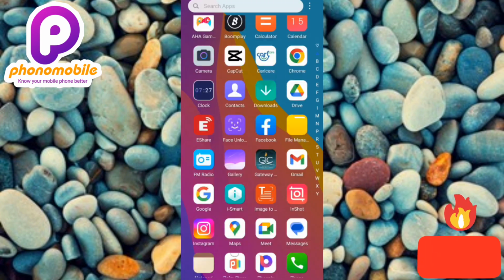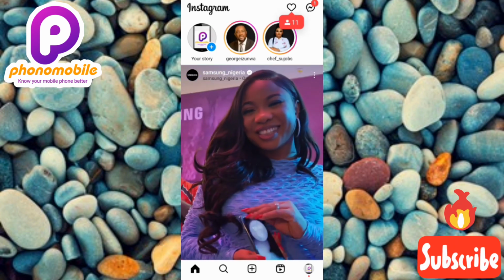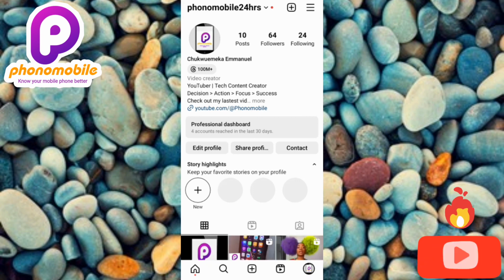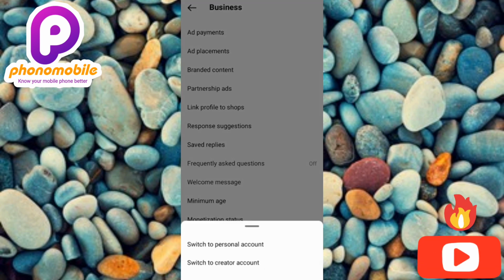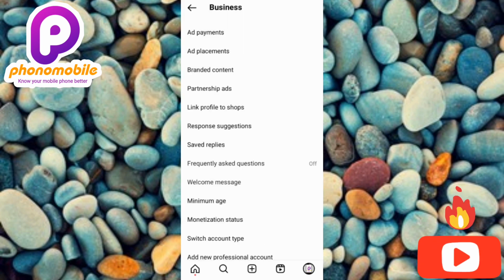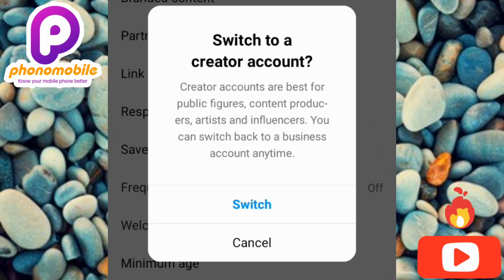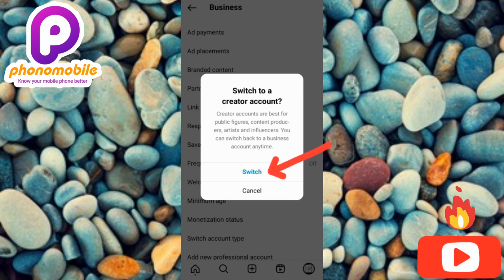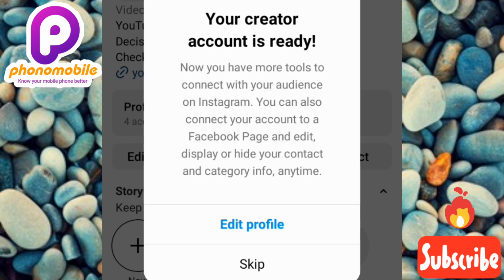How To Convert Business Account To Creator Account On Instagram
This video is about how to convert business account to creator account on Instagram. You will learn how to switch from business Instagram account to a creator account. In this video you will learn how to change account type on Instagram from professional or business account to creator account. Below is the step by step guide on how to convert from business account to creator account in Instagram:

✓ Go to your Instagram profile by tapping on your Instagram profile icon at the bottom right corner.
✓ Tap on the three horizontal bar at the top right hand corner.
✓ Tap Account.
✓ Tap Switch  Account Type.
✓ Tap Switch to Personal Account, then tap Switch to Creator to confirm.